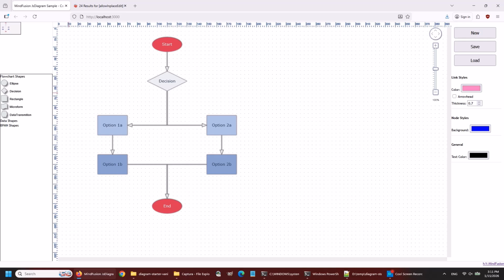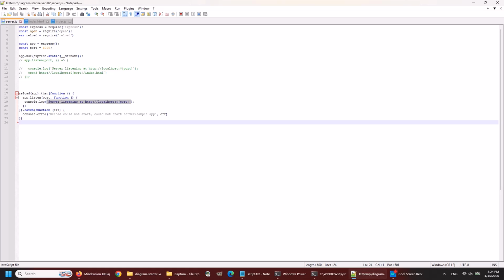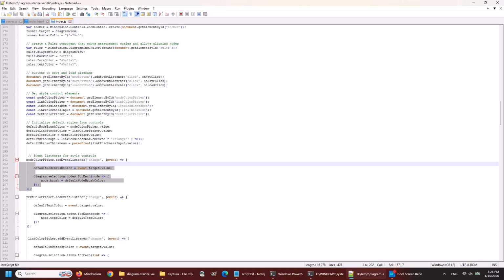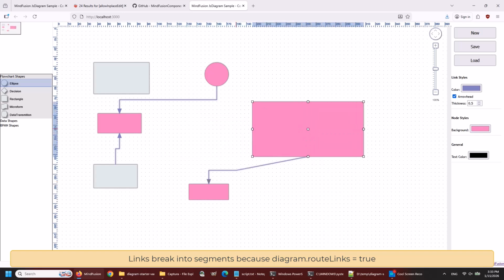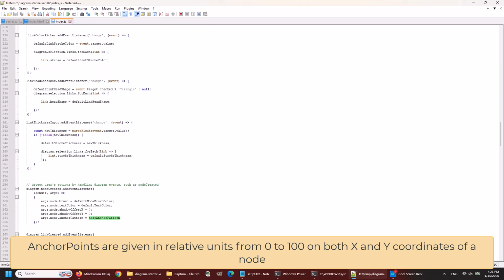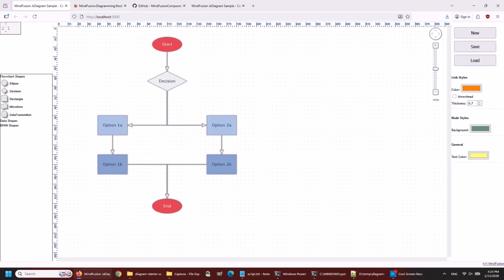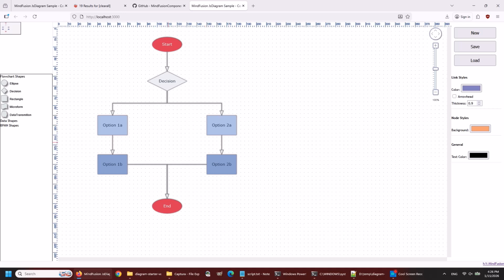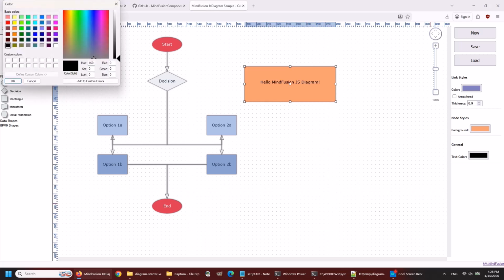Create Interactive JavaScript Diagrams Fast (A 2026 Getting Started Guide)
In this getting started guide, you'll learn how to quickly move from a basic template to a fully functional and interactive diagram application using pure JavaScript. We will cover everything you need to know to build and customize your first diagram.

This tutorial is perfect for web developers, students, or anyone looking to add powerful data visualization and diagramming capabilities to their web projects. We will build upon the MindFusion.Diagramming for JavaScript starter project, adding key features like:

✅ A beautiful, predefined diagram that loads on startup.
✅ Standard flowchart shapes added to the palette for easy drag-and-drop.
✅ Real-time styling controls for nodes, links, and text.

📌 **TIMESTAMPS / CHAPTERS**
0:00 Presenting the final application
0:30 Setup of the starter application from GitHub
01:15 The server and the UI controls
03:18 Link routing
03:58  Difference between nodeCreatING and nodeCreatED events
04:25 AnchorPattern and AnchorPoints for links
05:30 Predefined node shapes, the Palette and NodeListView controls
06:24 New Diagram, Save and Load to/from Json
07:40 How to create a diagram on load

🔗 **RESOURCES**